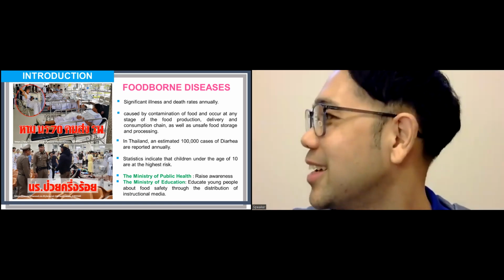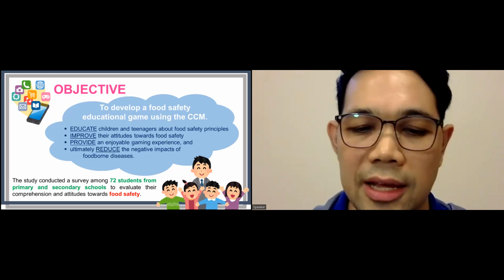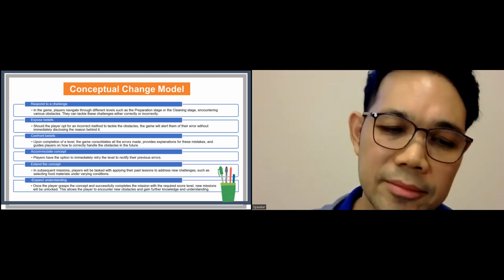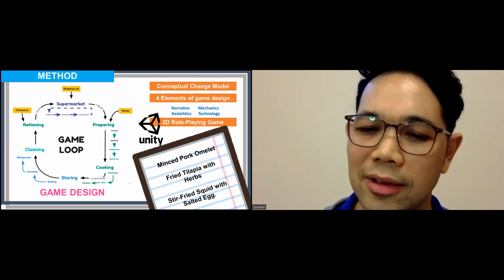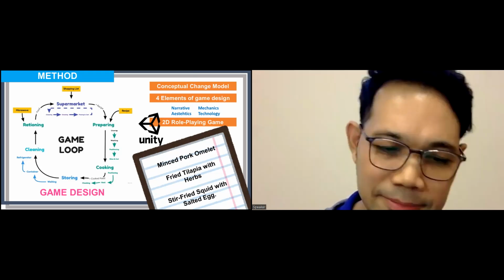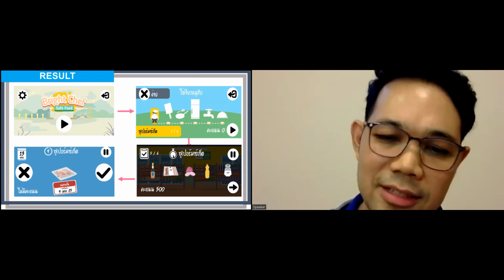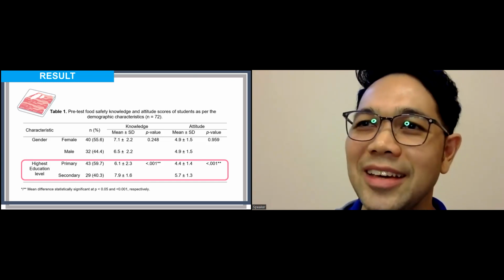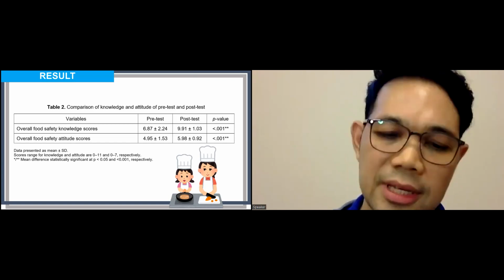Naraphol Deechuay; Salita Eiamboonsert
Development of an Educational Game Based on the Conceptual Change Model to Improve Food Safety Knowledge and Attitudes